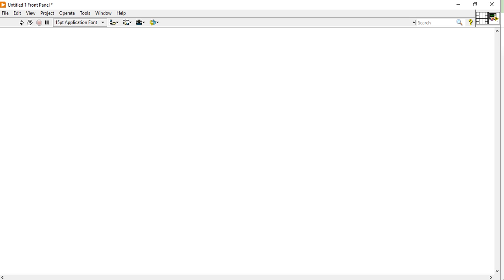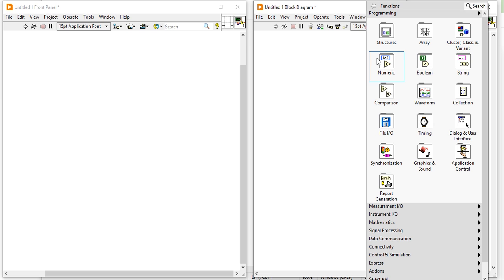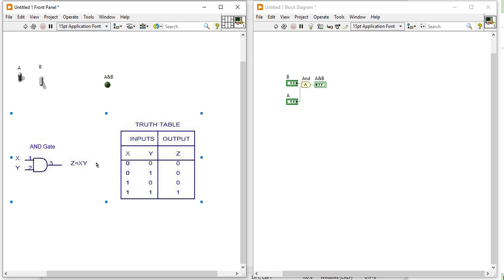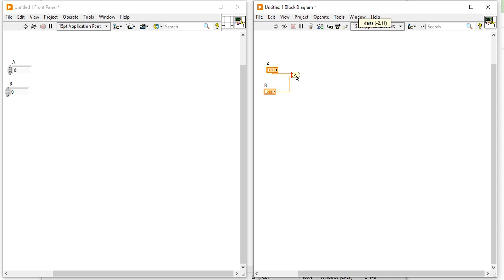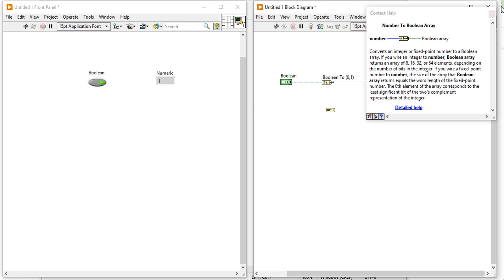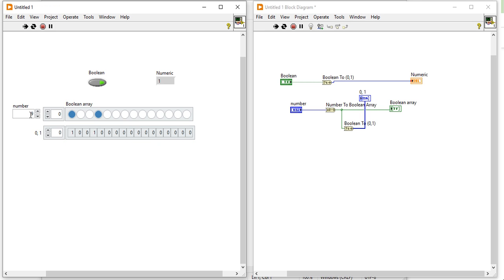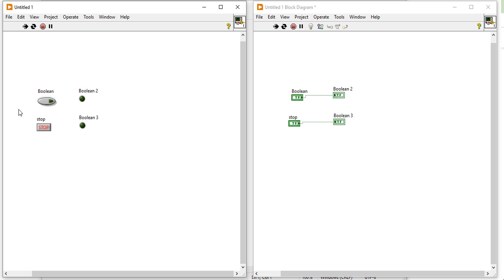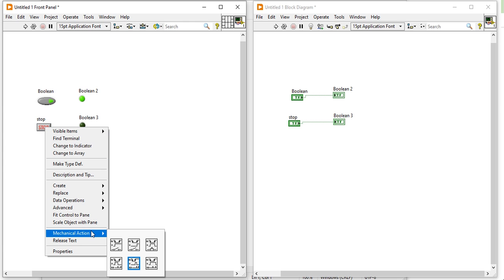LabVIEW Tutorial -5 | Boolean Data Type | LabVIEW Programming for Beginner